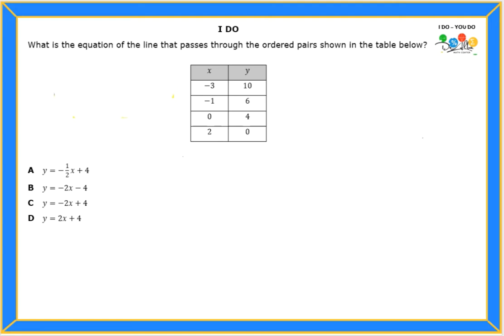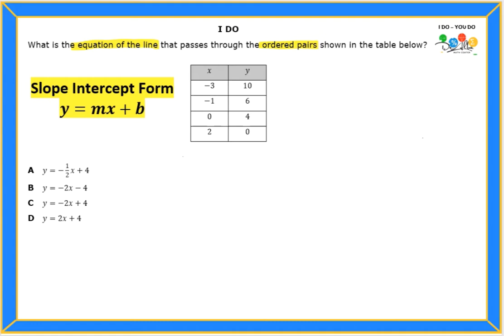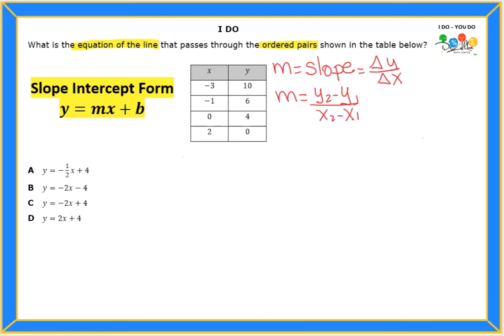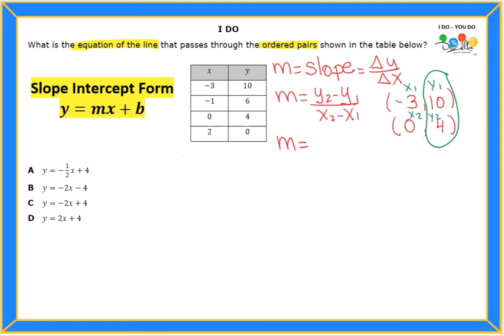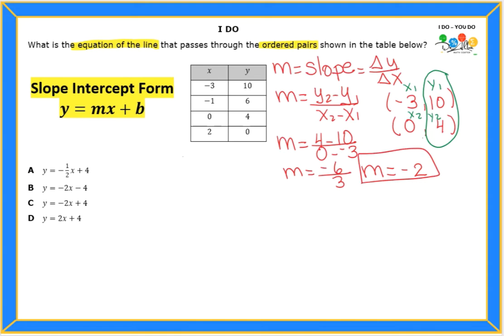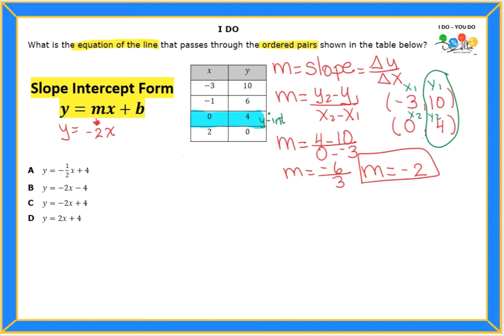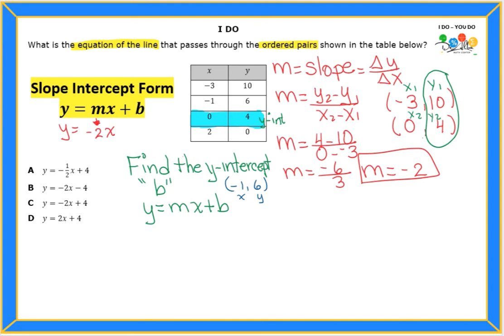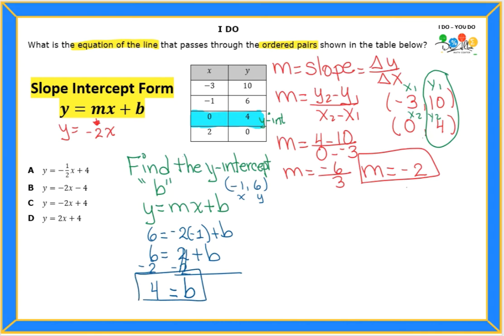8.5 (I) Question 09 - I Do - You Do (English)